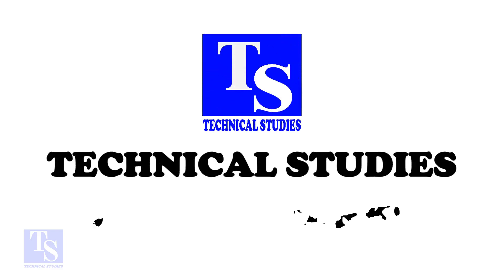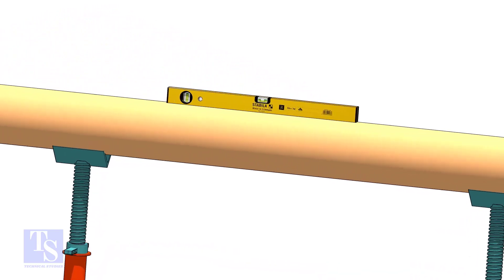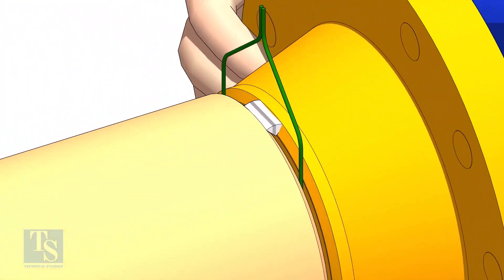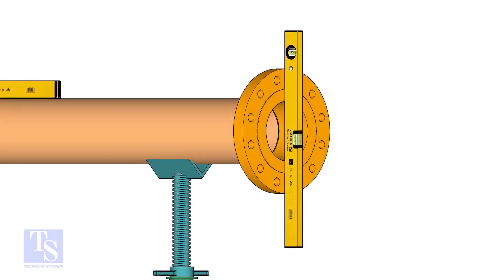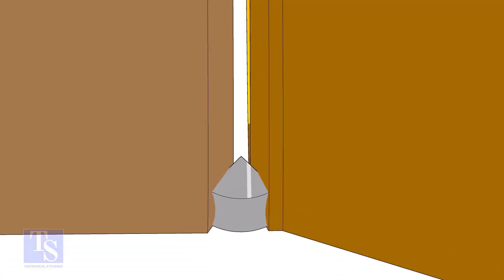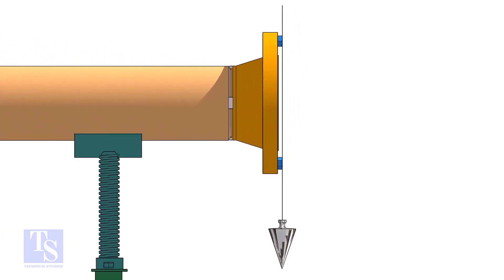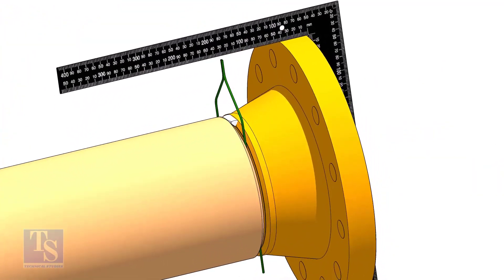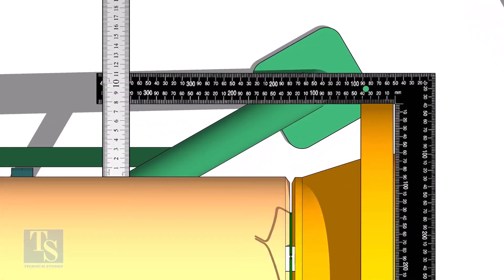PIPING 3 easy methods of Flange to pipe fit up Tutorial for beginners Pipe fit up tutorials